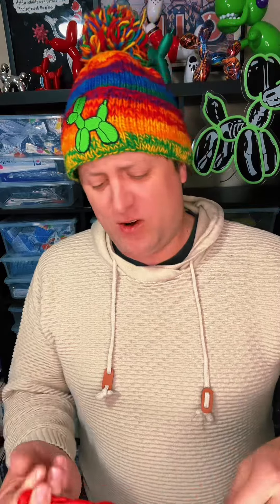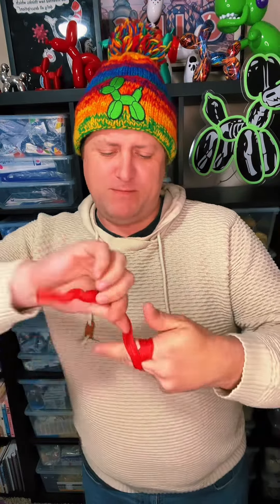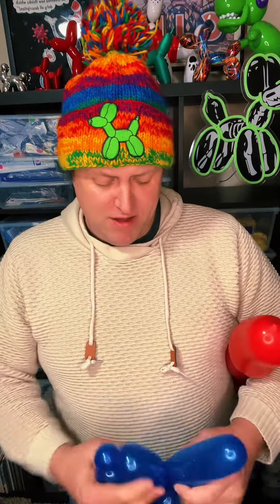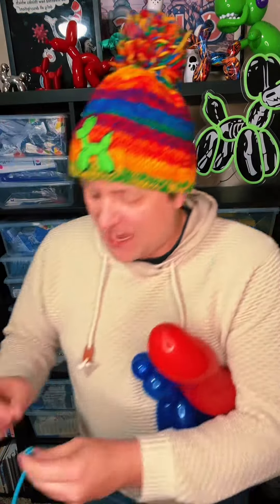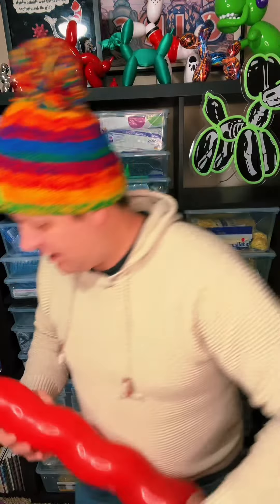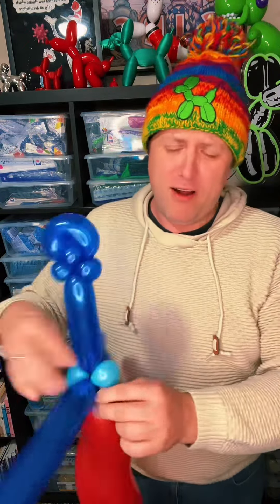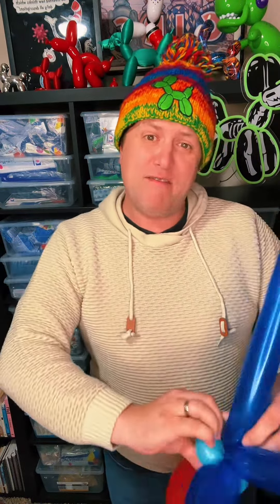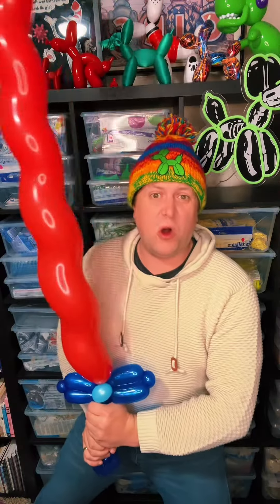Balloon A Day - Jan 10